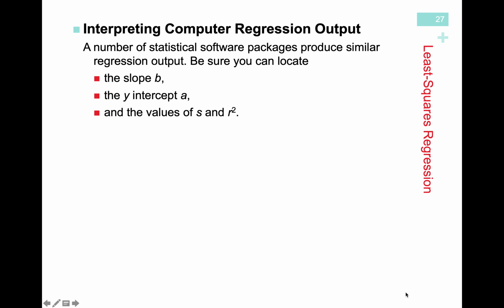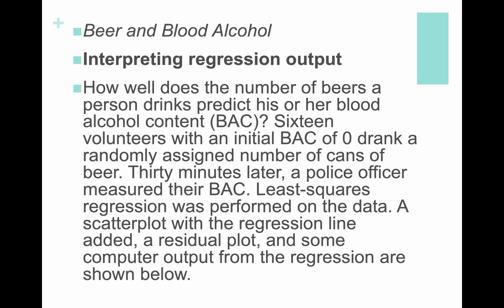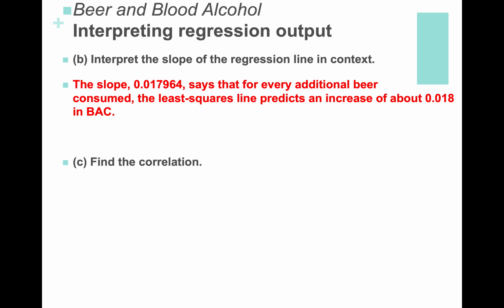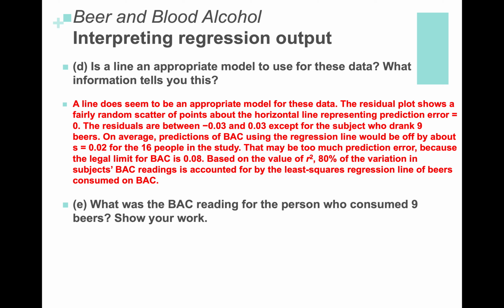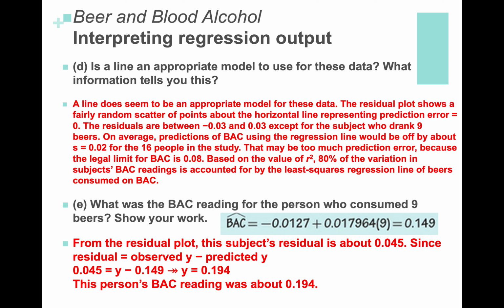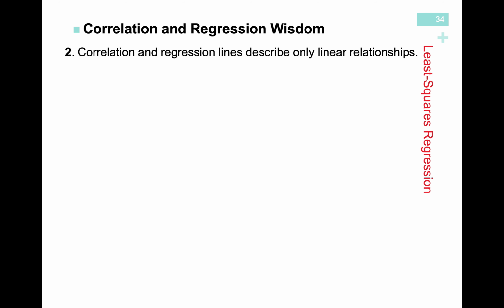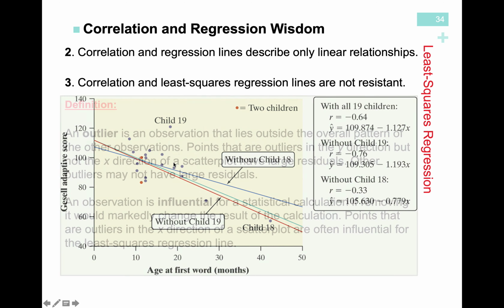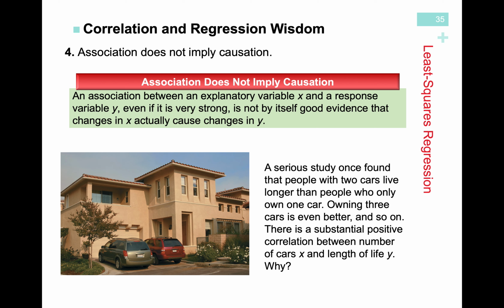AP Stat Notes 3 2d